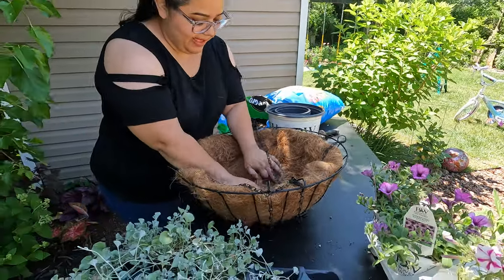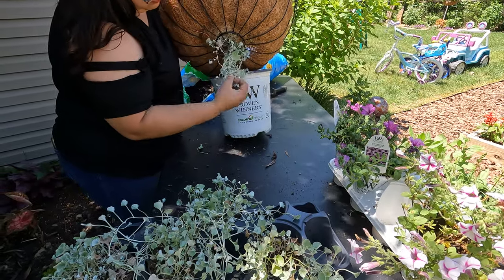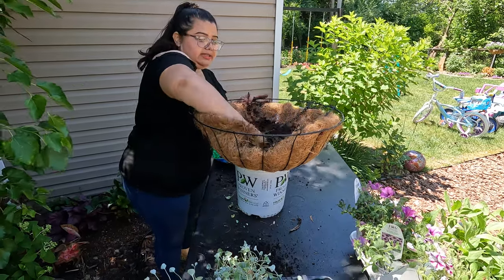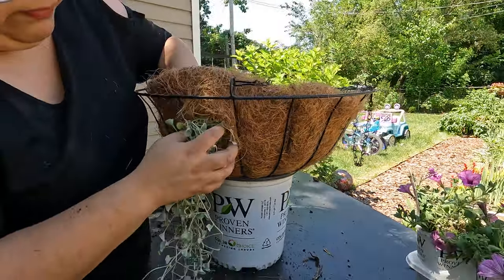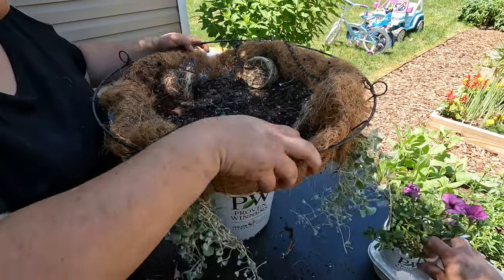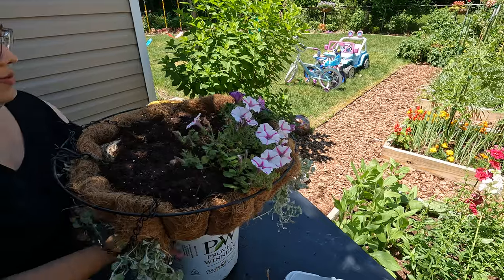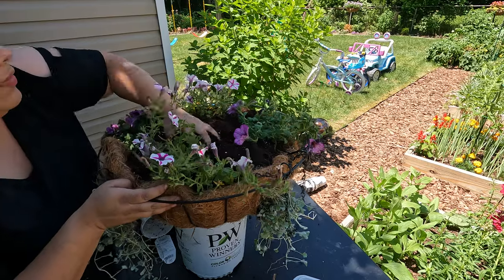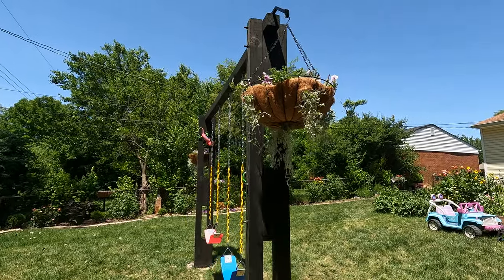Jellyfish hanging basket